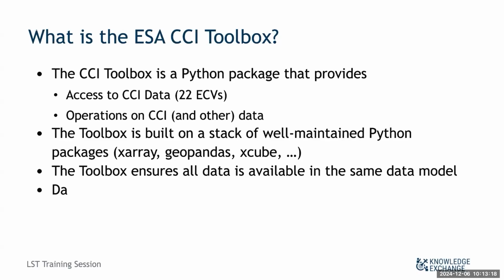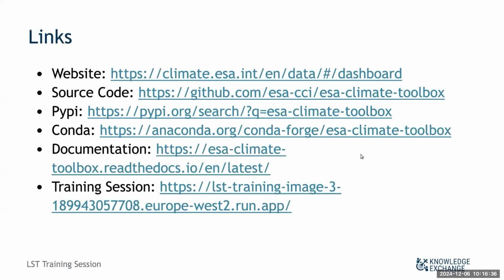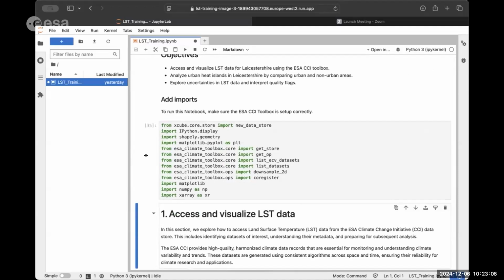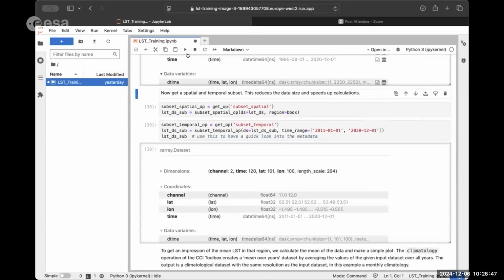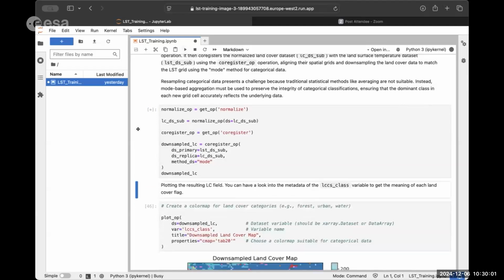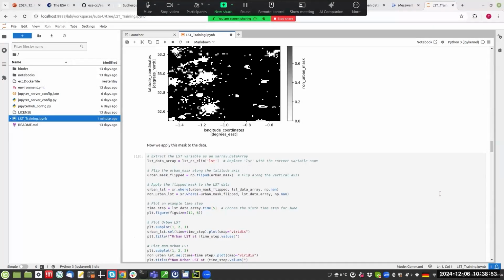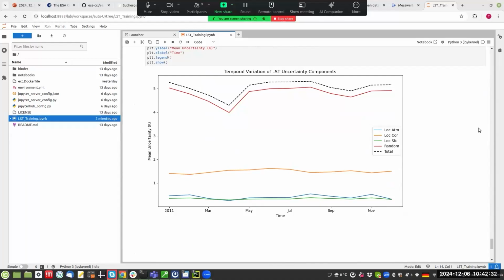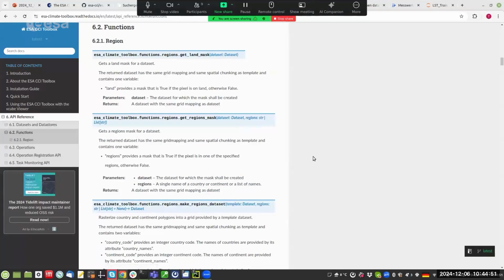Analysing LST and Uncertainties: Insights from ESA CCI Data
This recorded training session from the ESA CCI Land Surface Temperature Workshop 2024, dives into how ESA Climate Change Initiative (CCI) datasets—specifically Land Surface Temperature (LST) and Land Cover (LC)—can be used to study urban heat islands in Leicestershire, UK.

You'll learn how to access, visualise, and analyse LST data using the ESA CCI Toolbox, with hands-on examples focusing on urban vs. non-urban temperature trends. The session also covers data filtering, handling different formats (Zarr, Kerchunk, NetCDF), defining regions of interest, and working with polar-orbiting satellite data.

Credits: ESA - European Space Agency